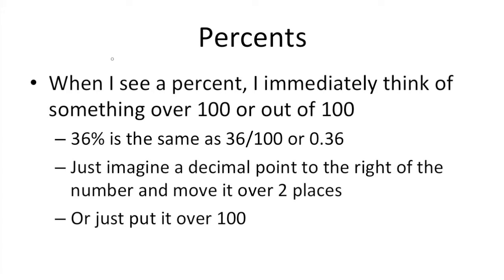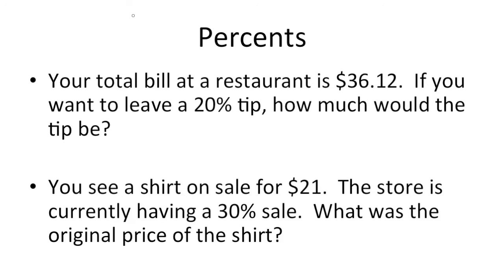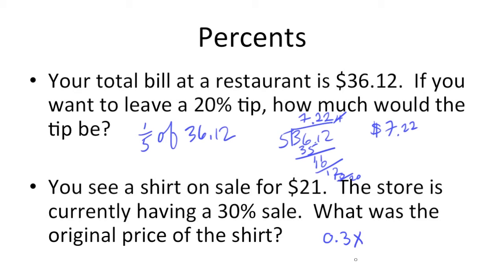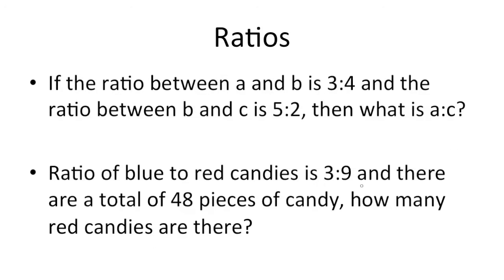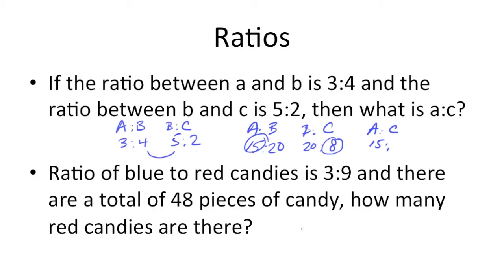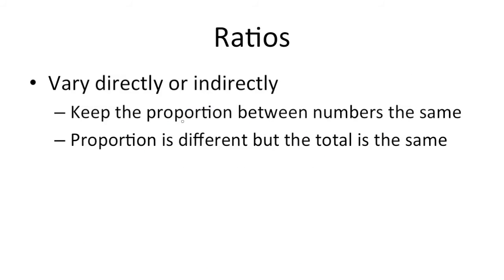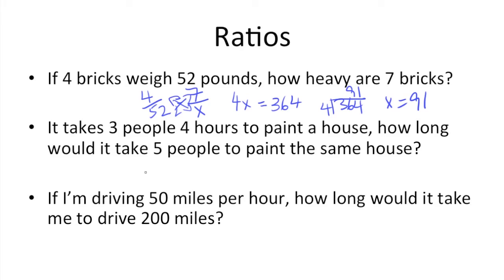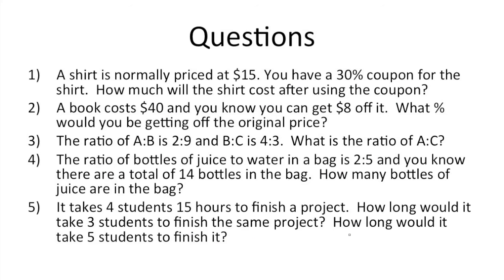SAT Prep Math Review - Percents & Ratios Tutorial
In this SAT math prep tutorial & review I cover percents & ratios.